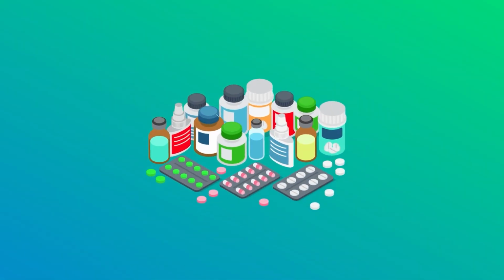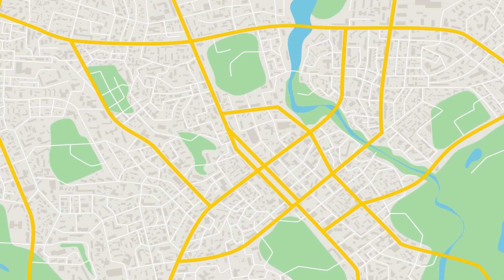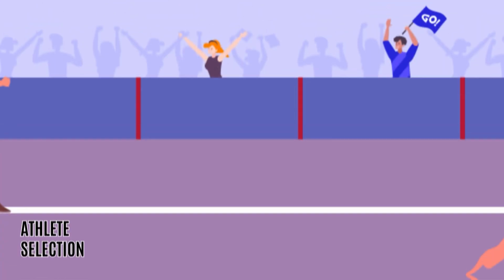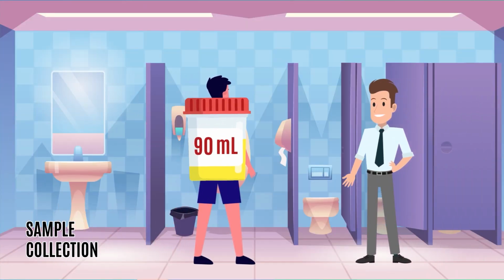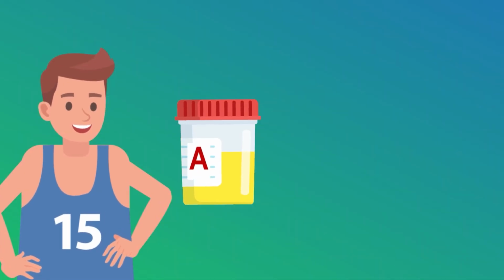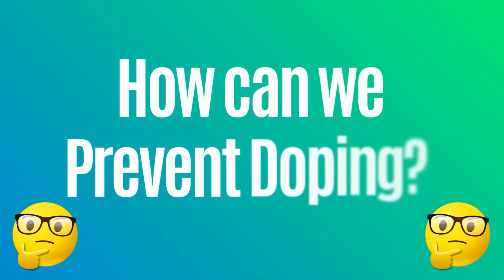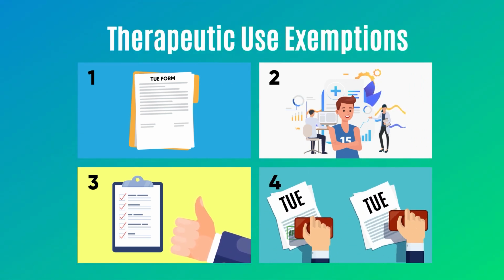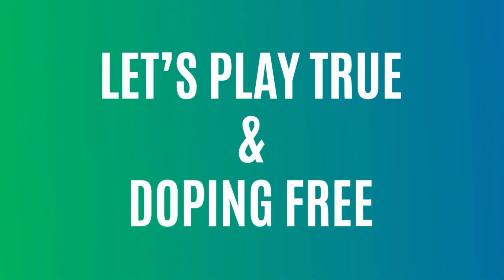Hawk Eye of Doping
As sports pharmacists, it is our responsibility to educate athletes and athlete support personnel so that doping is completely eradicated from sports. The primary goals of the video merely aim to raise awareness and promote clean sports through education.